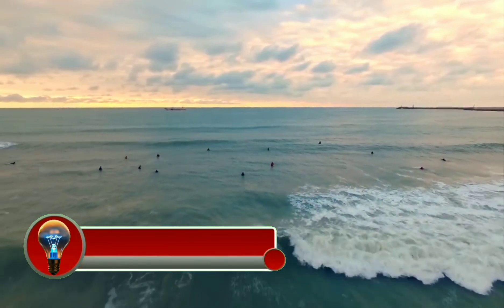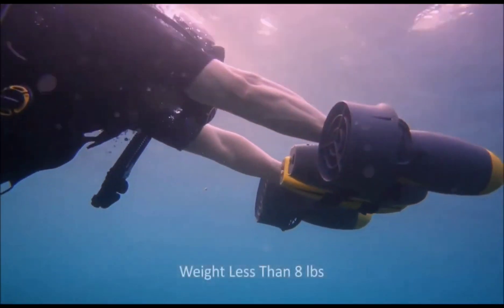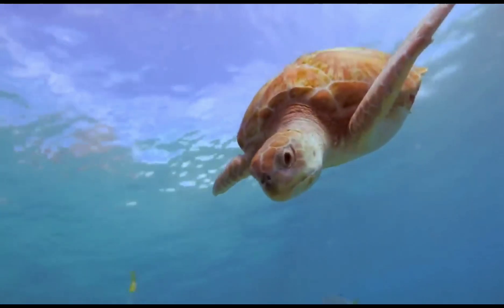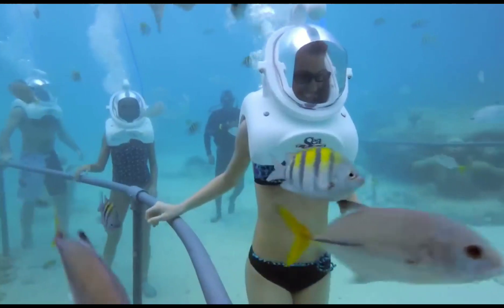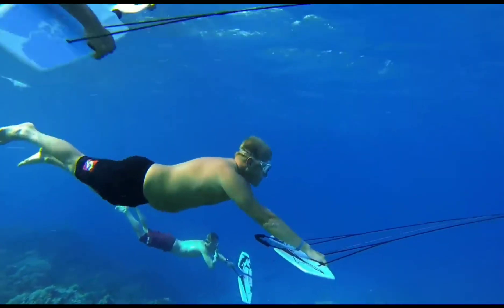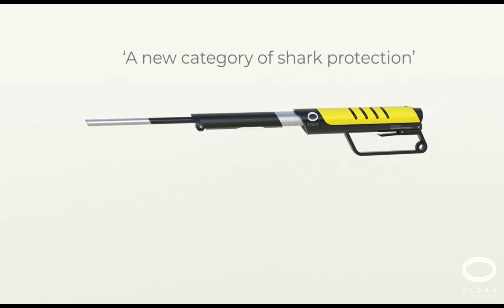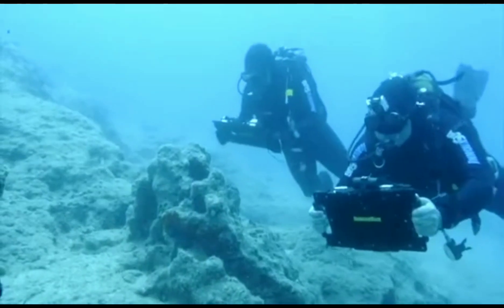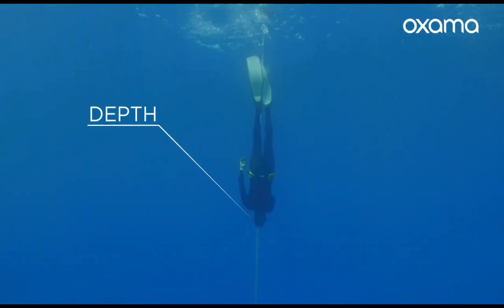INVENTIONS THAT ALLOW YOU TO LIVE UNDERWATER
World trending content _-_🤯🤯

00:00 - SUPA HUKA
01:08 - MagicJet
02:12 - SeaTrek
03:07 - Darkfin Durafin Gloves
04:09 - Subwing Honeycomb
05:11 - eSpear
06:11 - DPX ORION
07:13 - OXAMA
- SCORKL 2.0
- PATHOS Laser Evo Series
- Ocean Guardian Freedom7
- SEAVIEW 180° V3
- Oceanwings
- OrcaTorch D630 V2.0
- Hollis Explorer Rebreather
- Scubapro Hydros Pro